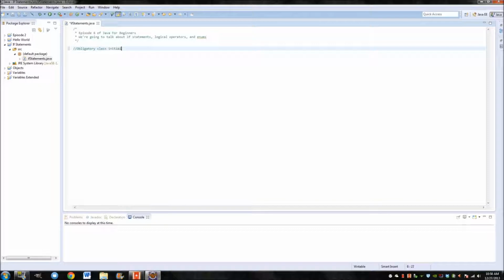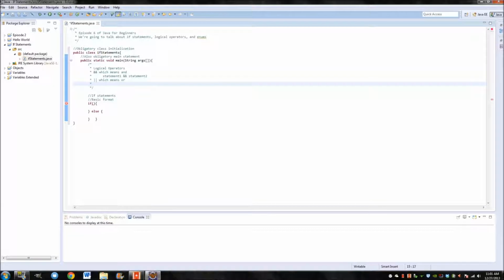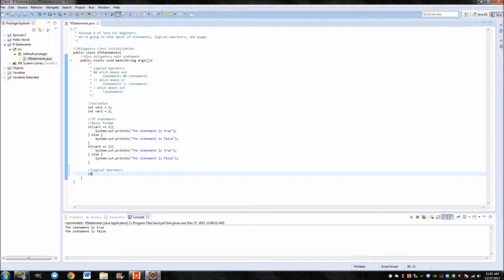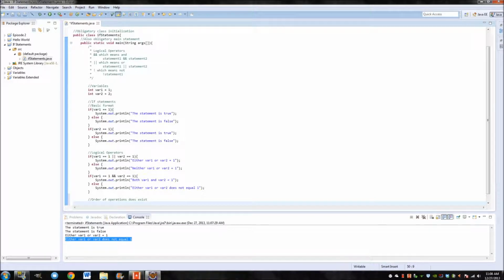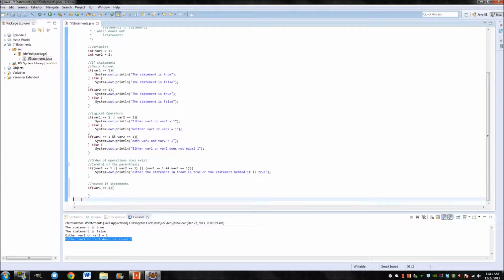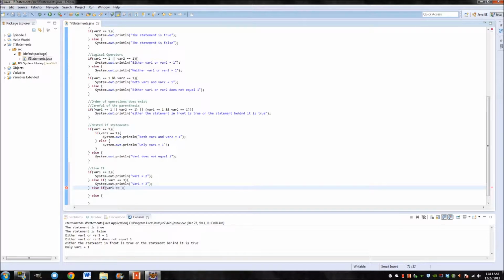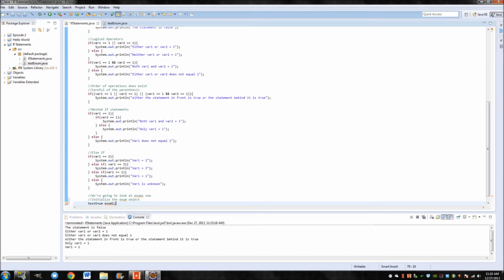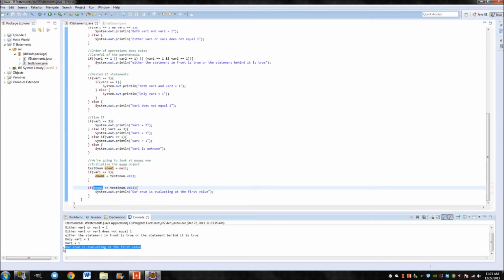Java Tutorials: Java For Beginners | Episode 6: If Statements